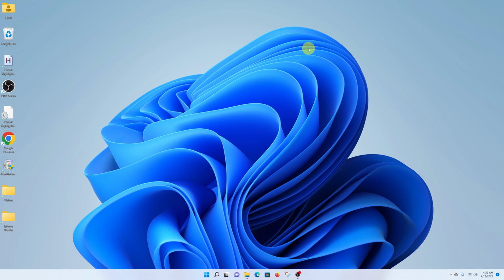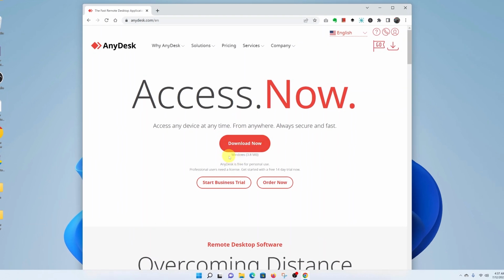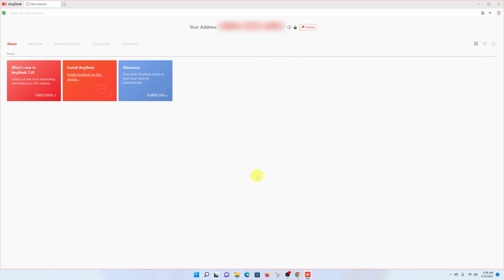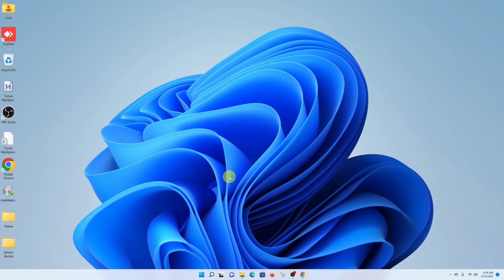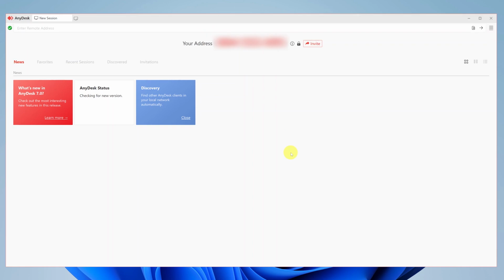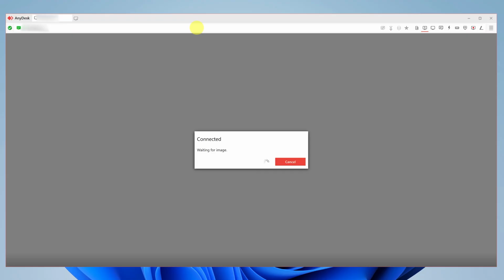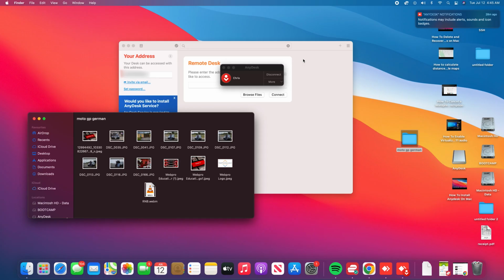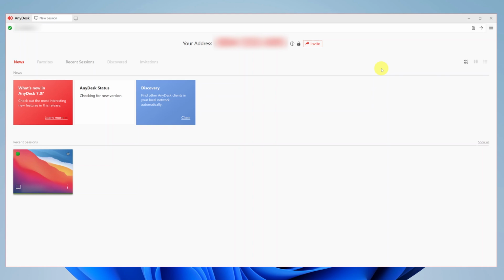How To Install AnyDesk On Windows 11 | How To Set Up AnyDesk On PC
Learn how to install and use AnyDesk on Windows 11.
AnyDesk is a remote desktop application that is used to remotely access personal computers and other devices. It's commonly used in technical support.
Windows 11 allows you to install it on your computer. Just download the installer from the website and follow the instructions provided.

Timestamps
0:00 - Introduction
0:08 - How to download and install AnyDesk on Windows 11
2:15 - How to use AnyDesk on Windows 11
4:38 - Outro

Windows 11 Specification
Edition: Windows 11 Pro
Version: 21H2
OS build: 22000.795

Cell Phone Tripod Adapter